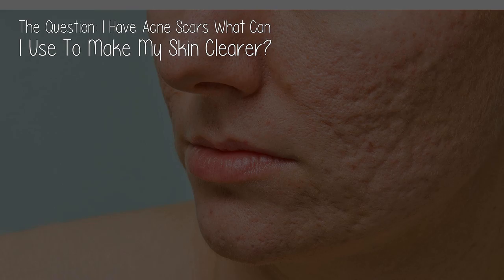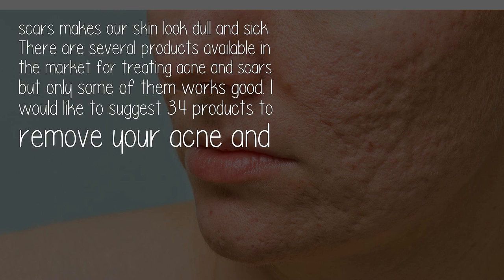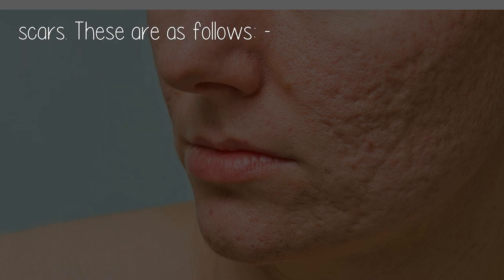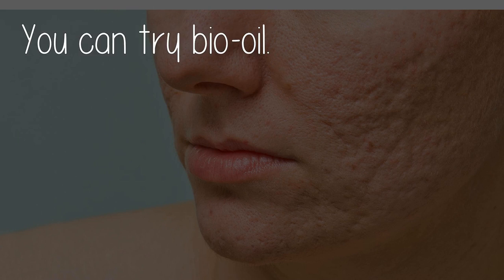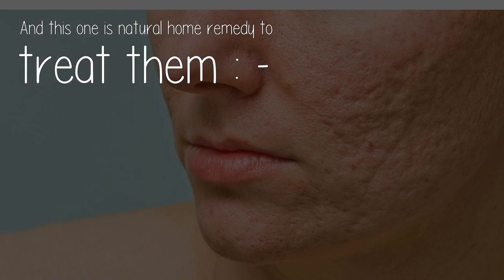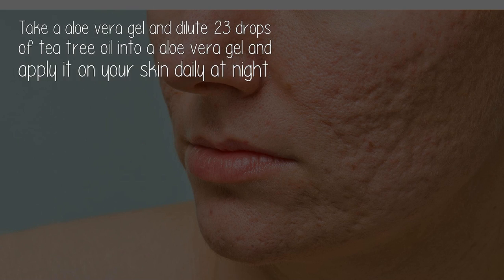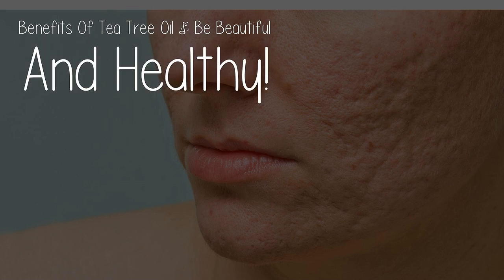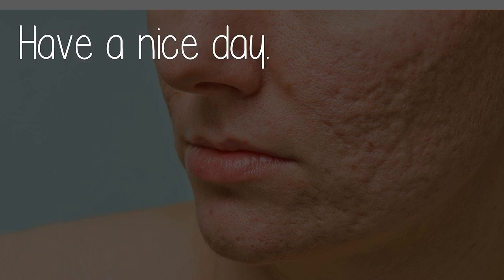I Have Acne Scars What Can I Use To Make My Skin Clearer?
scars makes our skin look dull and sick. There are several products available in the market for treating acne and scars but only some of them works good. I would like to suggest 34 products to remove your acne and